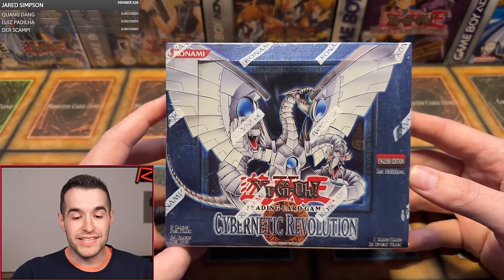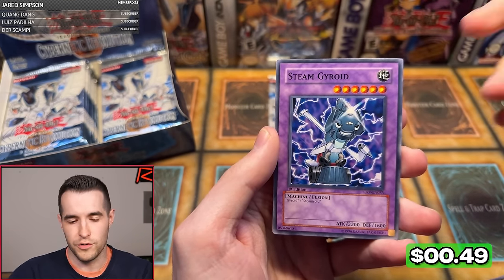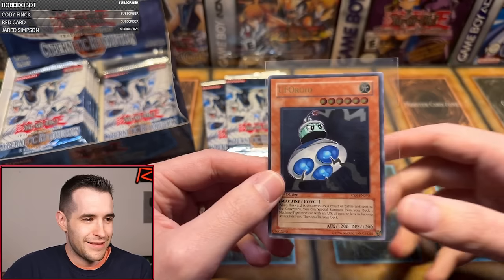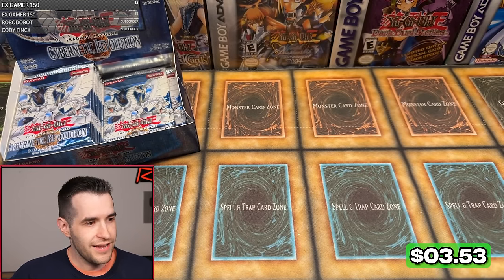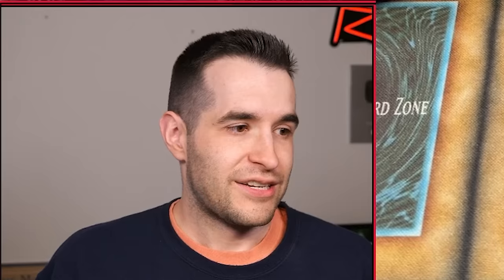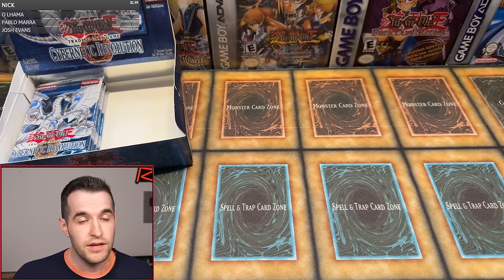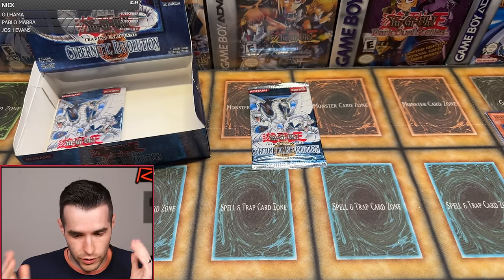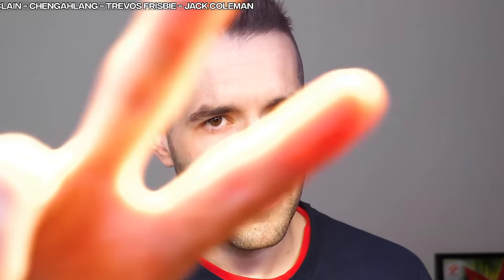Searching For The ULIMATE Cyber End Dragon (Cybernetic Revolution Opening)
Bookmark my Magician's Force Whatnot stream on Thursday at 6:30 PM Central Time! Use my link to get $15 credit!

RUXIN2023

➤TCGPlayer Link!